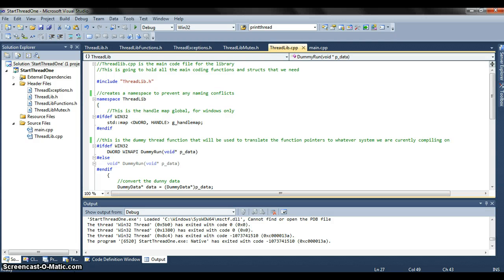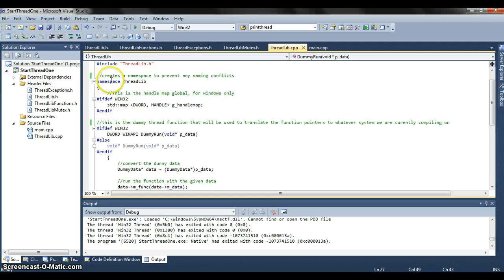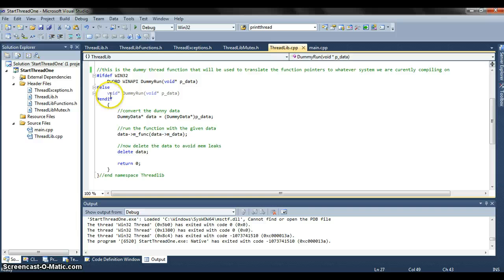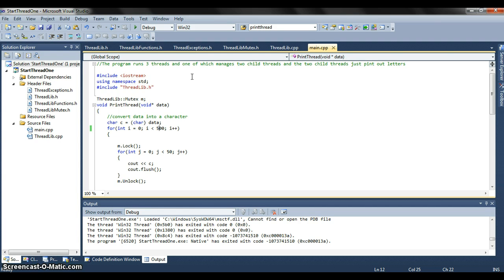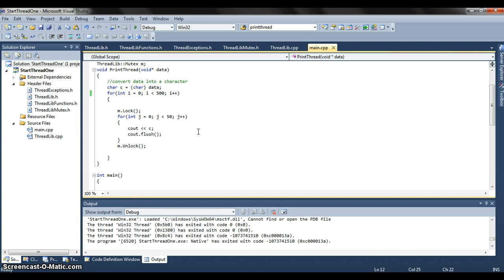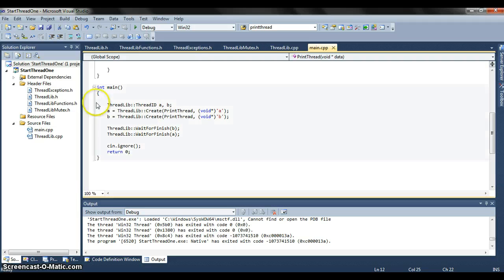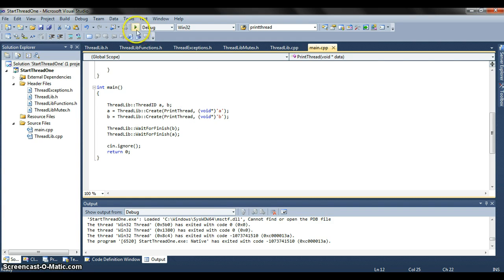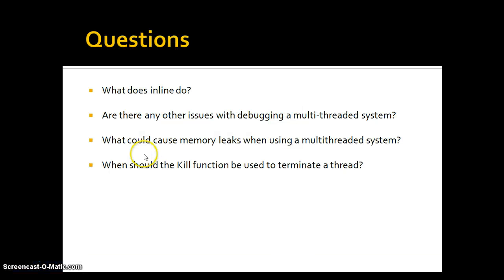C++ Multithreading Pt.2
Multithreading walkthrough for C++